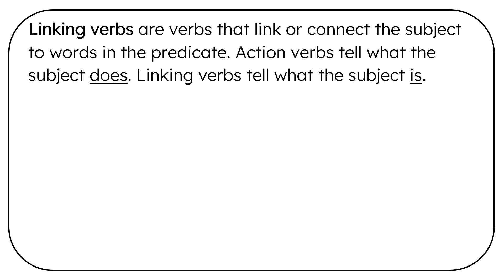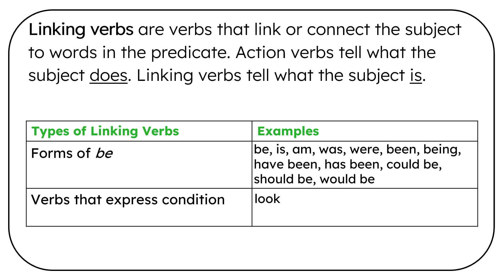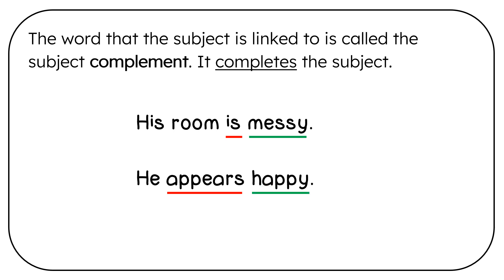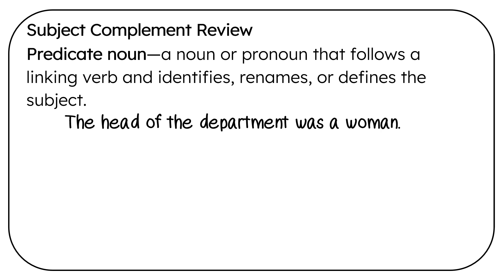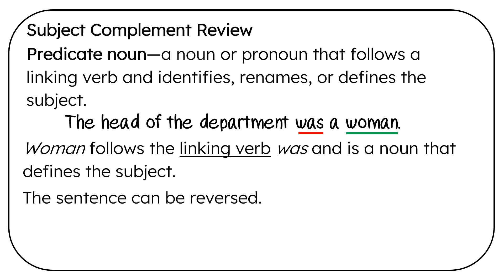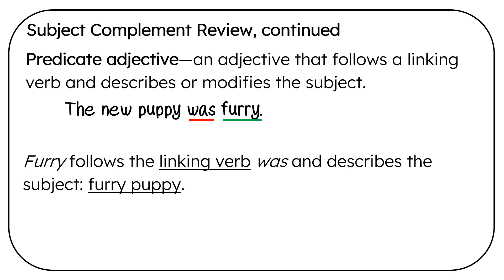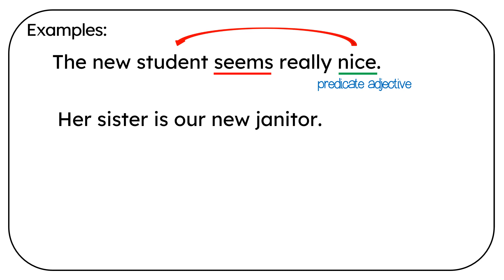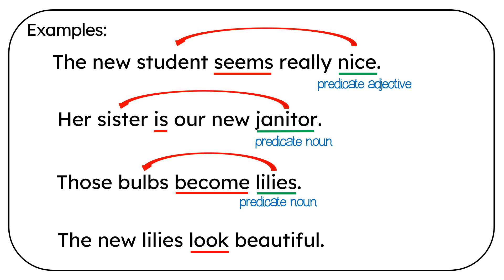Grammar Wired! 7th Grade Linking Verbs